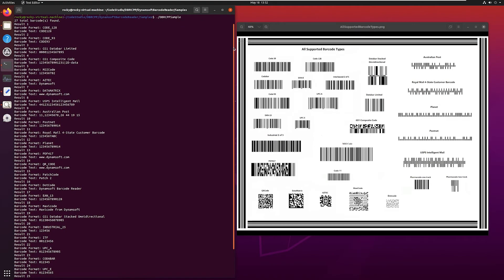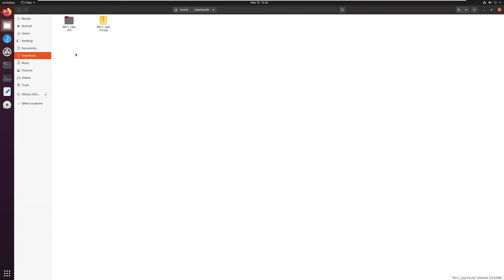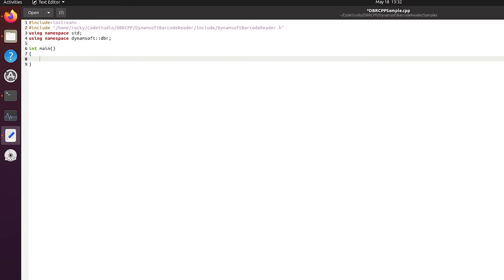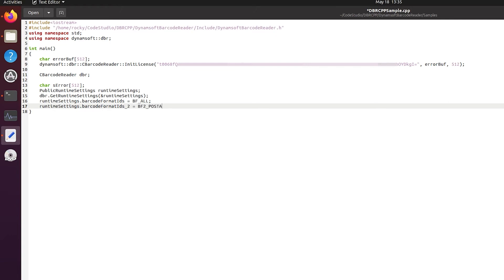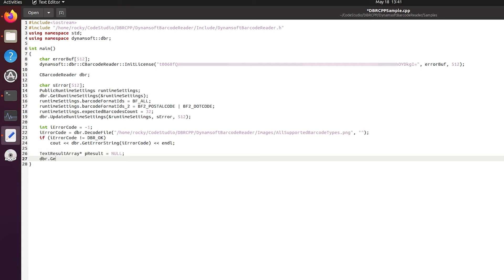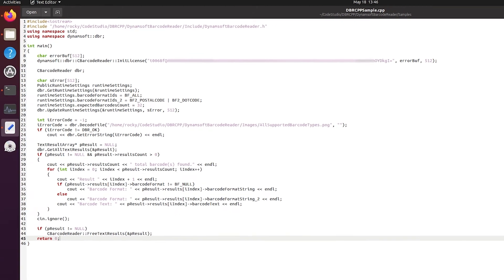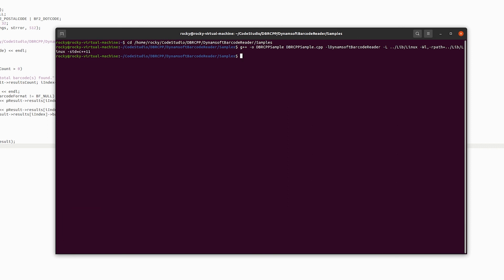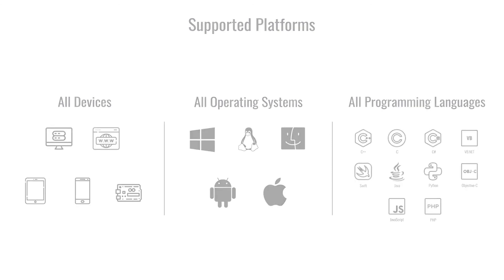How to Use Dynamsoft Barcode Reader C++ SDK [Linux] | Dynamsoft Tutorial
In this video, you will learn step by step how to build a barcode reading application on Linux/ARM/mac with Dynamsoft Barcode Reader SDK using C++ language.

Timestamps:
00:00 Intro
00:37 Installation
01:06 Create a New Project
01:18 Include the Library
01:35 Initialize a Barcode Reader Instance
02:02 Configure the Barcode Scanning Behavior
02:36 Decode and Output Results
03:55 Release Allocated Memory
04:16 Build and Run the Project
05:18 Outro